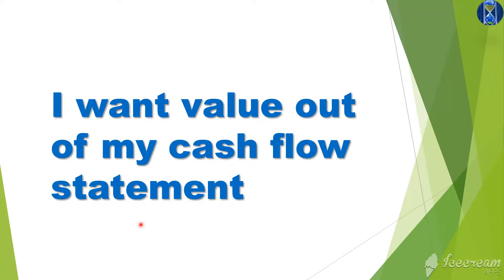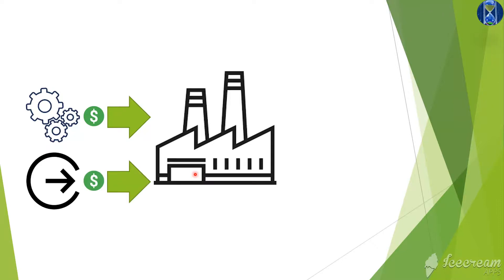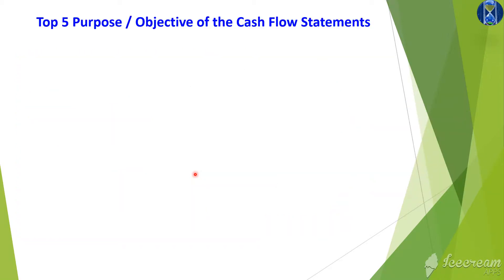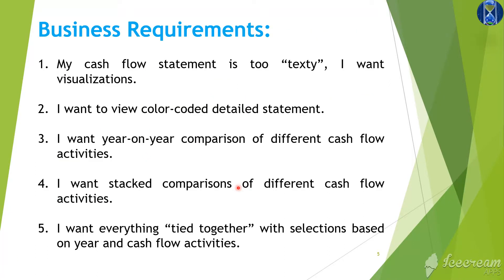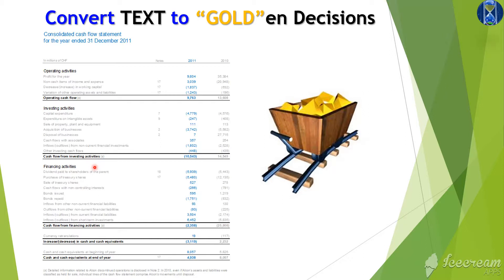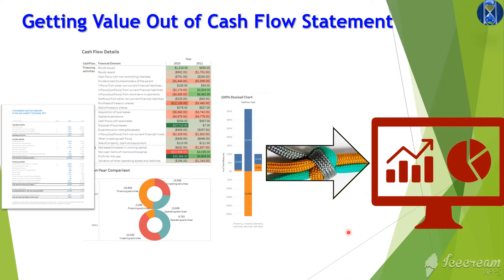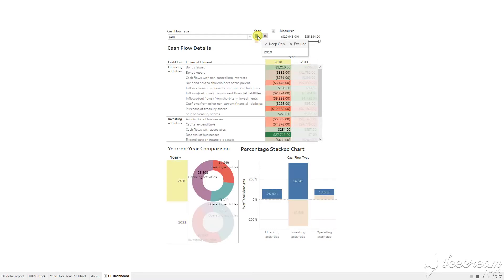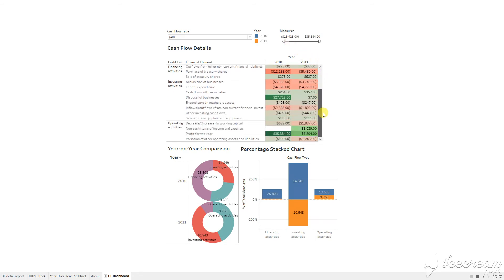Tableau - Cash Flow Analysis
A cash flow statement is used by analysts and investors, an integrated set of visualizations adds tremendous value to a traditional TEXTY cash flow statement.